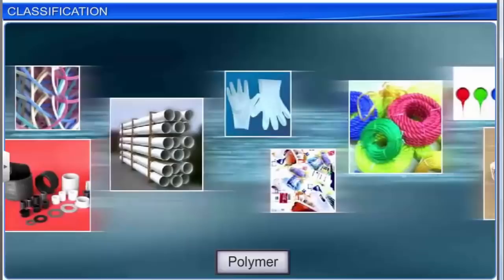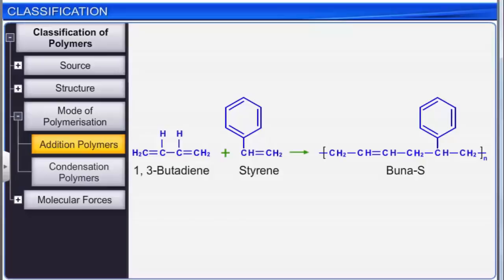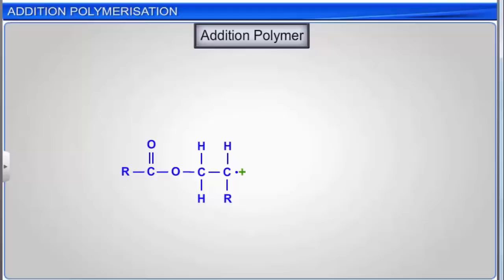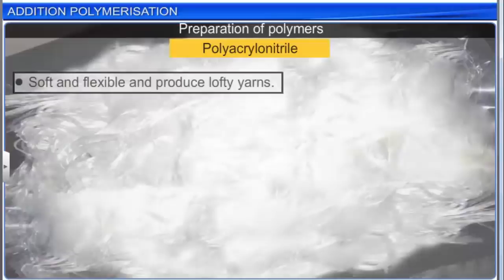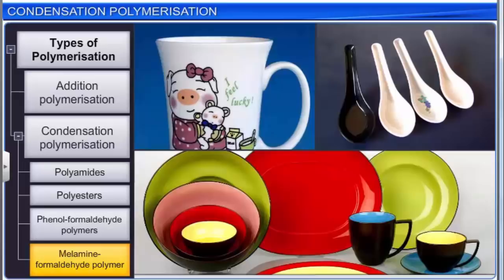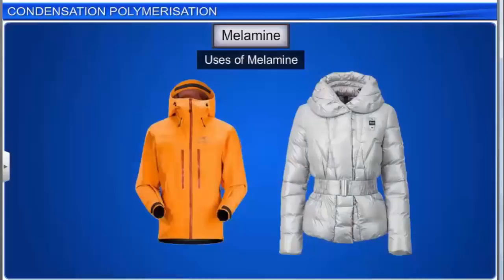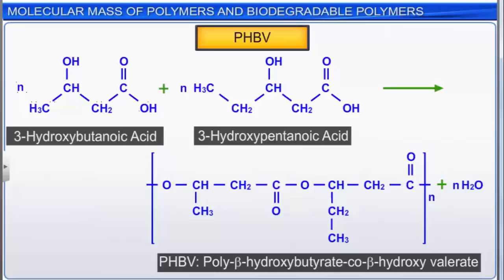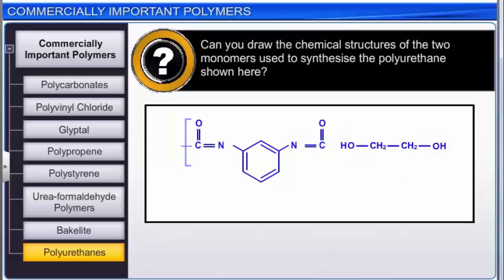CBSE Class 12 Chemistry || Polymers || Full Chapter || By Shiksha House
CBSE Class 12 Chemistry, Polymers, Full Chapter by Shiksha House with explanation which is very interesting and easy to understand way of learning by Shiksha House. Shiksha House is an Education related Channel to teach CBSE, ICSE, NCERT and state board lessons. Shiksha House uploads videos of all Subjects of Secondary, Higher secondary Education. Shiksha House teaches in very interesting way with easy to understandable 3d Animated Video Lessons. For Physics 12